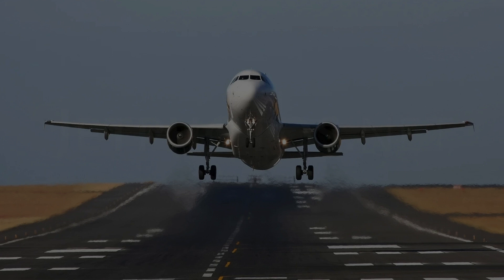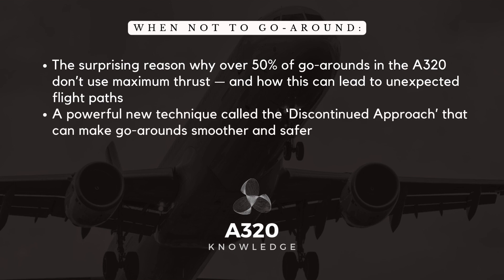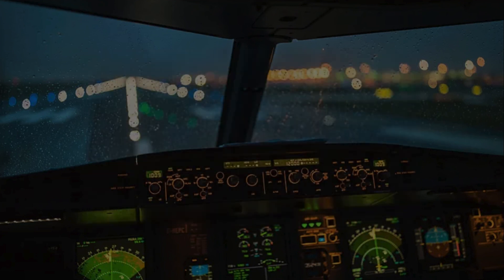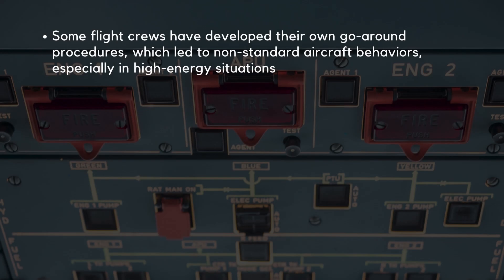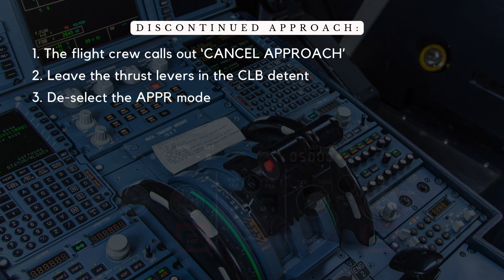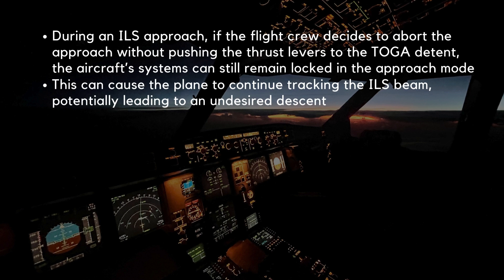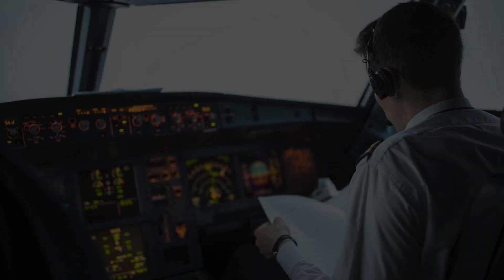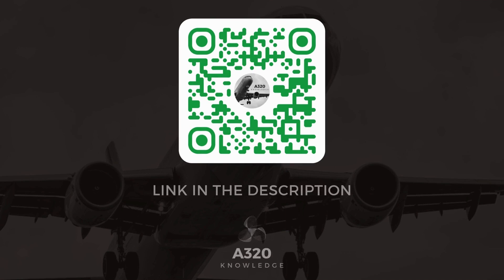A320: When NOT to Go-Around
In today's tutorial, we'll be introducing the Discontinued Approach technique.